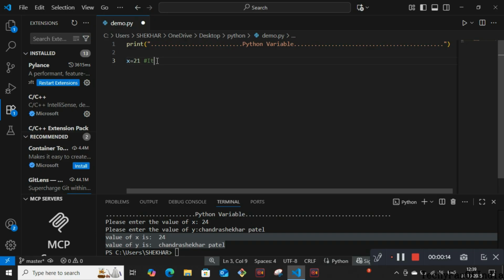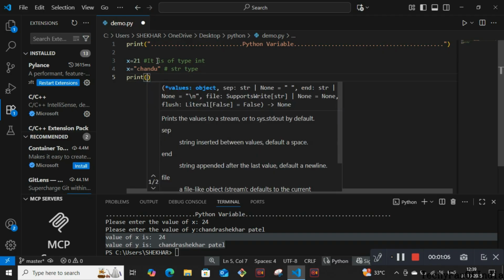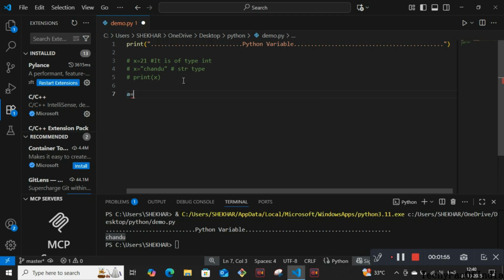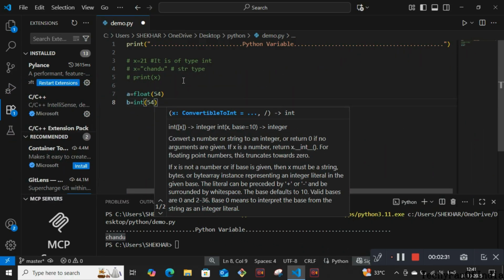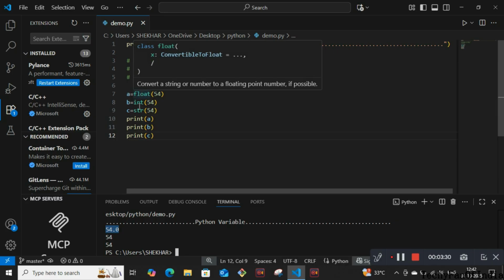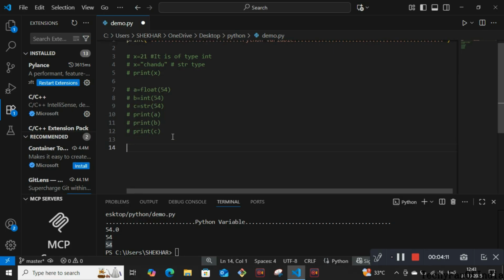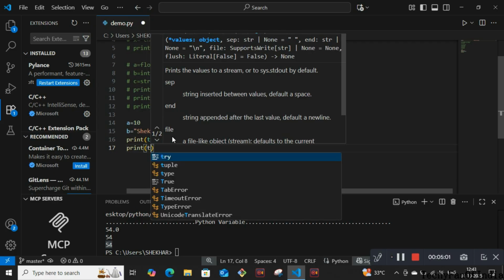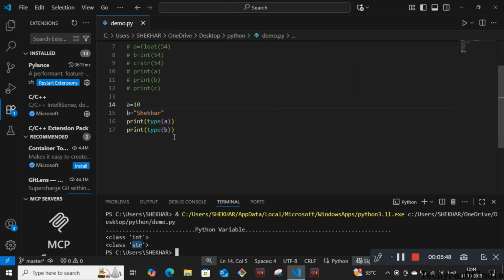Python Programming Language(English) #005 |Python Variables| From Zero to Hero| 2025